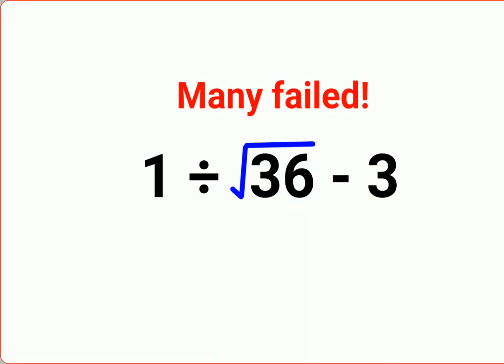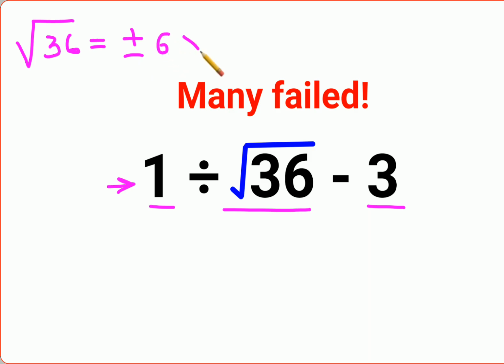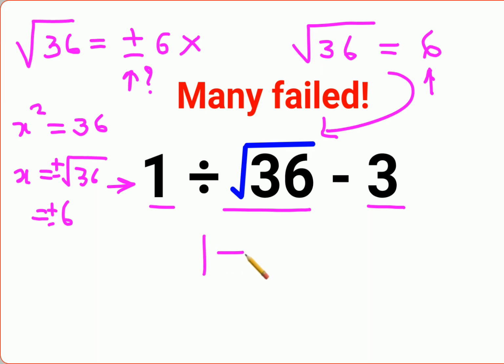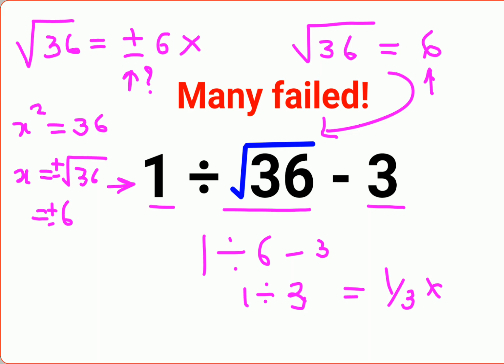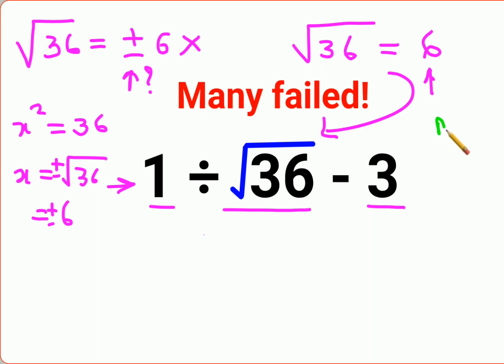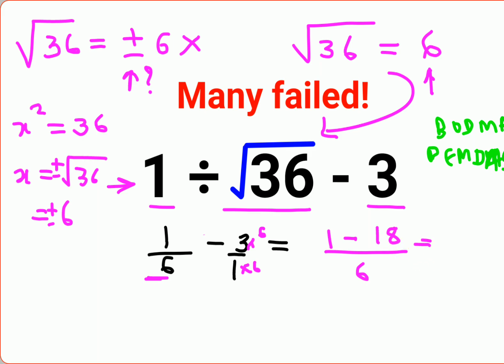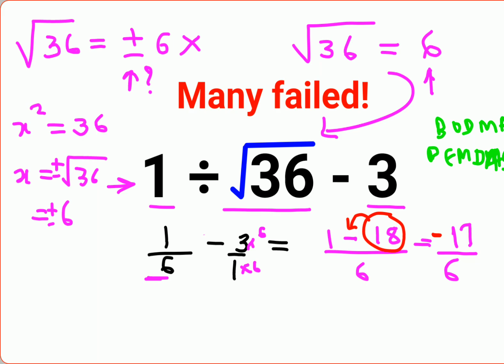1 divided by the square root of 36 -3 = ? Many failed! Ukraine Math Test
1 divided by the square root of 36 -3 = ? Many failed! Ukraine Math Test

30÷1/3×3 The answer is not 3. Many got it wrong! Ukraine Math Test

factorial expressions
exponential factorial
0 factorial
5 factorial
9 factorial
1 factorial
7 factorial
2 factorial
n factorial
i factorial
factorial 7
factorial 6
factorial 5
factorial 8
factorial 9
10 factorial
52 factorial
-1 factorial
factorial hr
factorial 10
factorials e
factorial problem
factorial problems
52 factorial problem
multifactorial problem
left factorial
leetcode factorial
q-factorial
factorial results
n factorial probability
v-factor
x factorial
y=x factorial
y-factor
45 factorial answer
z-factor
z-factor formula
factorial 0.5
0 factorial is 1 proof
0 factorial is 1
0 factorial equals 1 proof
1 factorial
1 factorial equals
1 factorial 100
1 factorial 30
2 factorial calculator
2 factorial
2 factorial design of experiments
2 factorial equals
factorial 3
3 factorial answer
3 factorial factorial
3 factorial
3 factorial design
factorial 40
factorial 4
4 factorial
4 factorial combinations
4 factorial equals
4 factor fractional factorial design